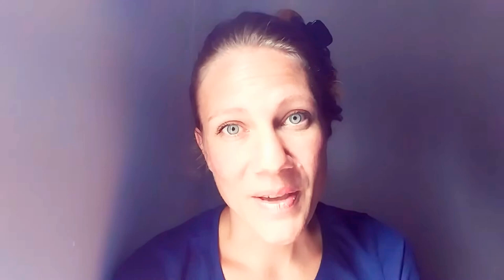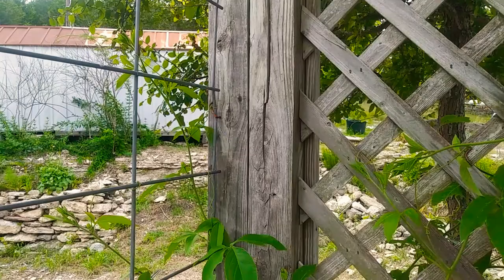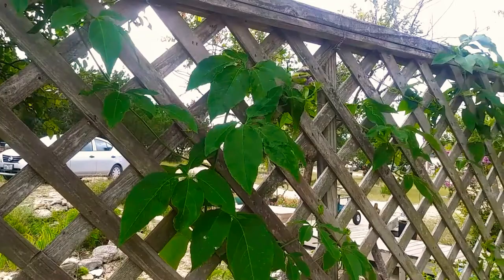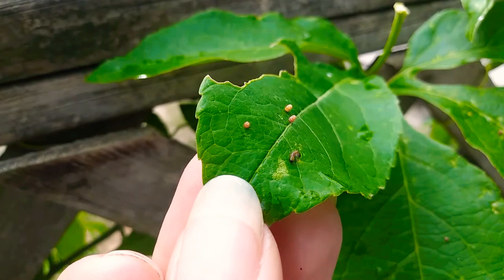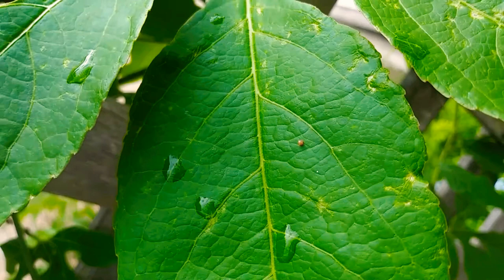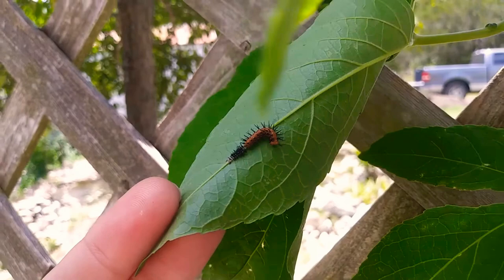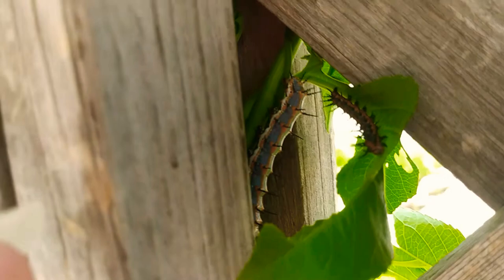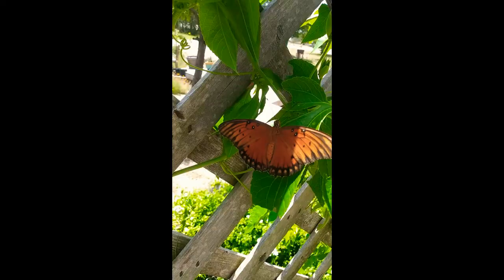Raising Butterflies | The gulf fritillary butterfly and host plant the passion vine | Passiflora